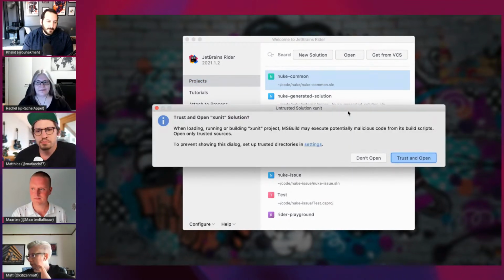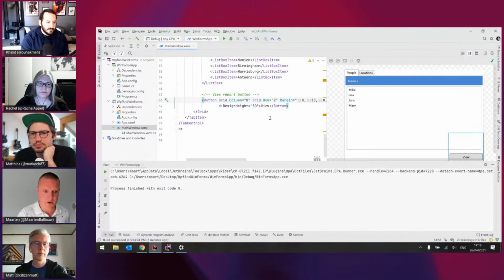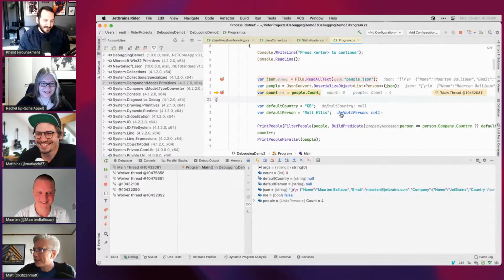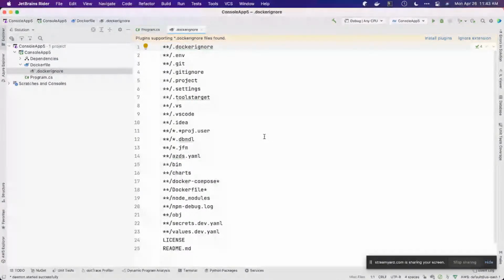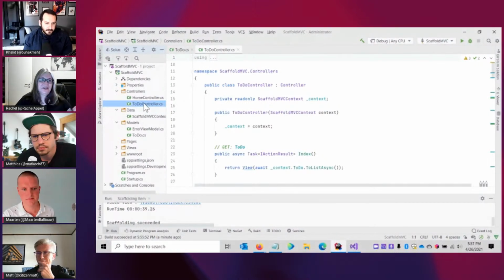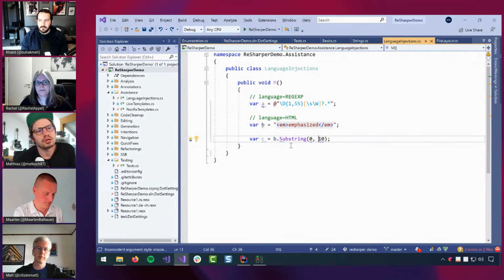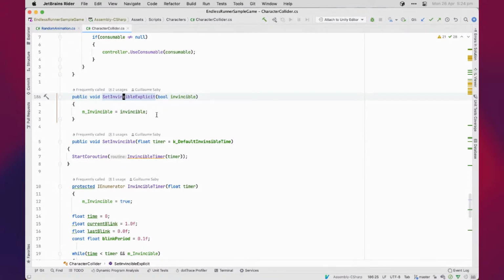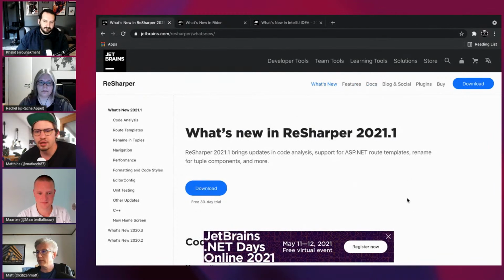ReSharper/Rider 2021.1 Release Party 🥳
Our .NET team at JetBrains has recently released version 2021.1 of ReSharper and Rider. That's a good reason to throw a release party! 🥳

We will cover new ReSharper features that make development in Visual Studio even better. Also some of the new Rider additions will be shown, our own .NET IDE for Windows, macOS and Linux.

Join the chat, bring your questions, and let's look at the latest releases together!

0:00 - Countdown
0:21 - Introduction
2:30 - General updates
8:16 - Publishing from Rider
12:41 - WinForms, WPF, Avalonia, dotMemory, dotTrace
23:34 - Rider debugger updates
39:50 - Dockerfile generation in Rider
53:16 - Scaffolding in Rider
1:00:34 - JetBrains Space
1:07:02 - ReSharper updates
1:14:50 - ASP.NET Core route templates in reSharper
1:20:00 - Unity updates
1:36:58 - Wrap up

Khalid Abuhakmeh  | @buhakmeh
Maarten Balliauw | @maartenballiauw
Matt Ellis | @citizenmatt
Rachel Appel | @RachelAppel
Matthias Koch | @matkoch87